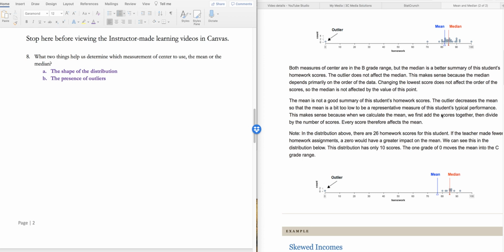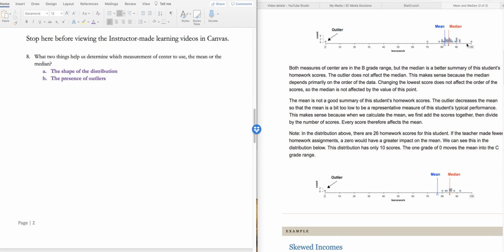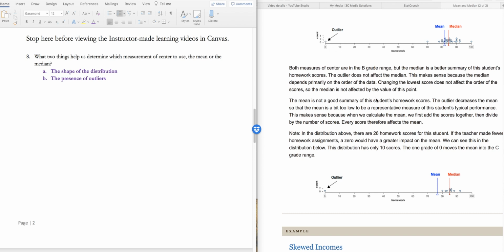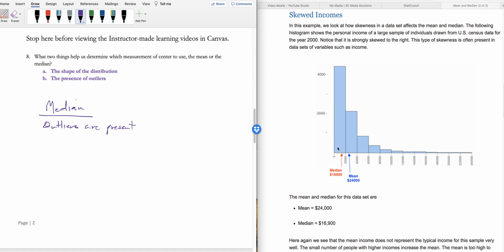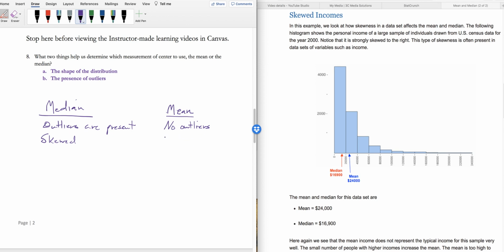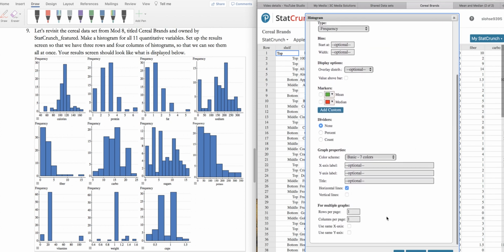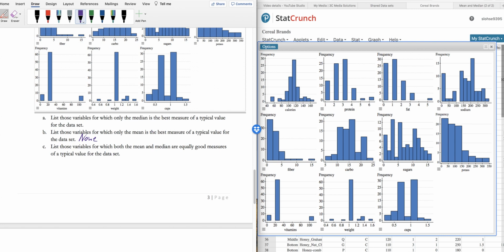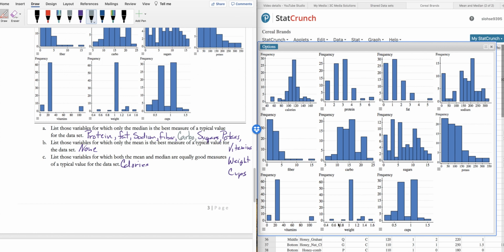OLI Mod 8 Guide Video 2 of 3